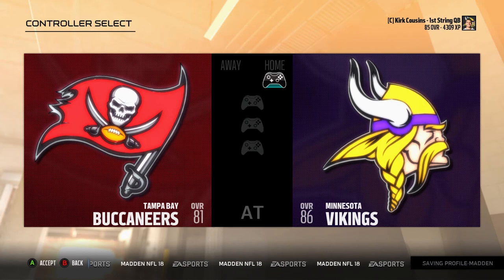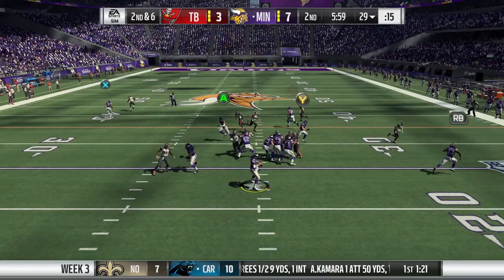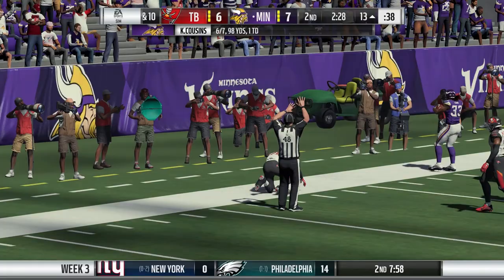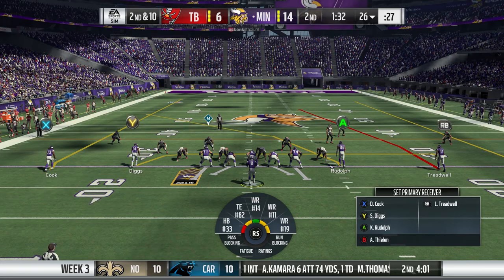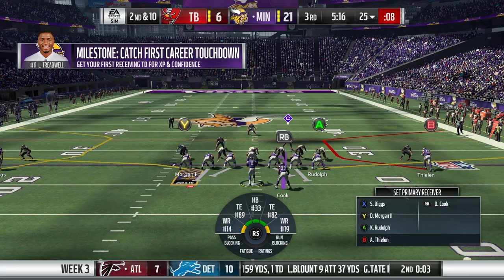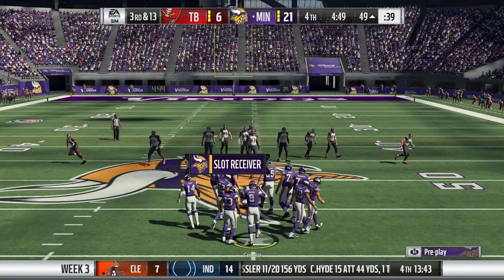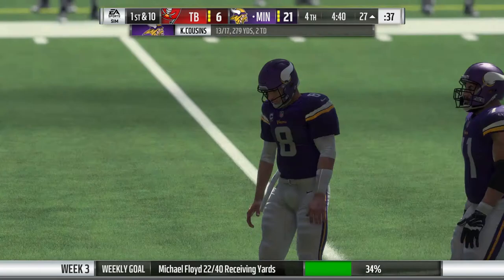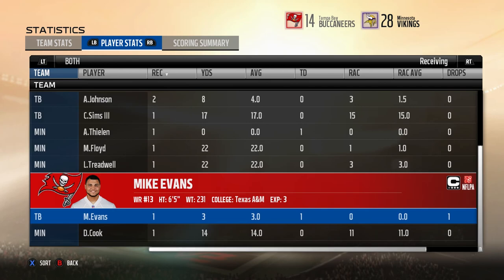Perfect Passer Rating - Lets Play Madden 18 Career Mode Kirk Cousins - Part 3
This is my career mode with Kirk Cousins of the Minnesota Vikings. This is the week 1 Minnesota Vikings vs Tampa Bay Buccaneers. I begin my quest to get him to the hall of fame!

Madden NFL 18 is the first game in the series to use the Frostbite engine.

While the Madden series has typically featured a Superstar career mode, Madden NFL 18 introduces a story mode known as Longshot, the first such mode in the series. Longshot follows Devin Wade, a quarterback from Mathis, Texas, as he tries to reach the NFL, and includes high school and college football games (the first appearance of the latter in an EA Sports game since 2013, when EA ended the NCAA Football series), as well as the NFL Scouting Combine. The player's decisions and performances in the game determine Devin's career path, as dialog trees are used to help him make decisions.